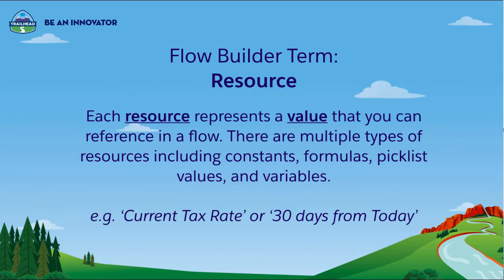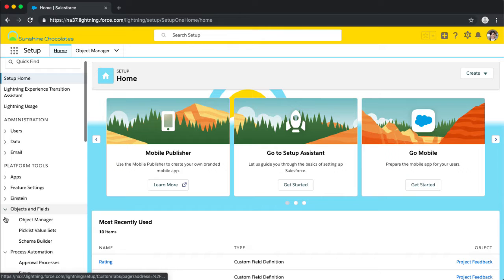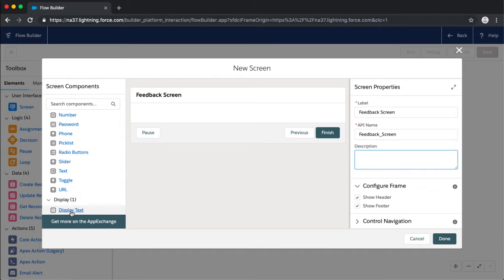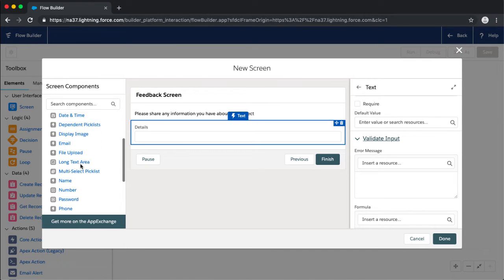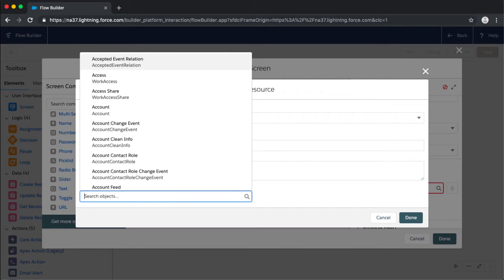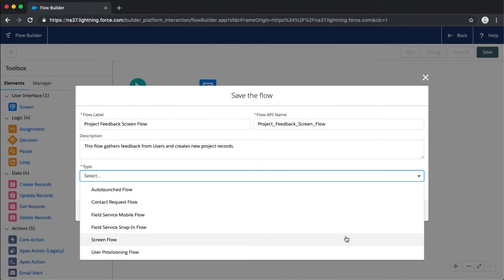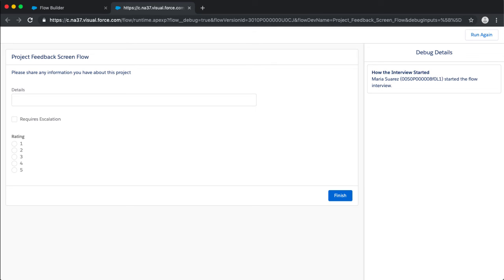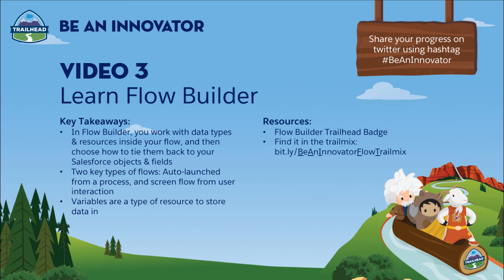Be An Innovator with Flow - Video 3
Amp up your AwesomeAdmin Superpowers by delivering innovation with Flow Builder.

Video 3: Learn Flow Builder

Go step-by-step to build a flow from start to finish. Learn from Salesforce experts, get resources, and earn Trailhead badges.